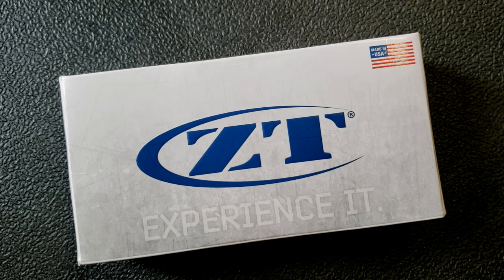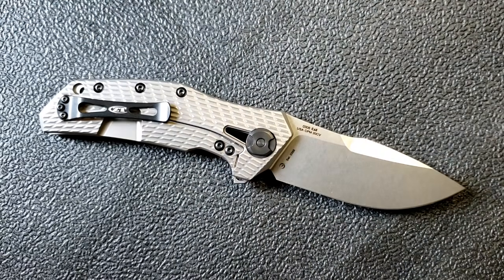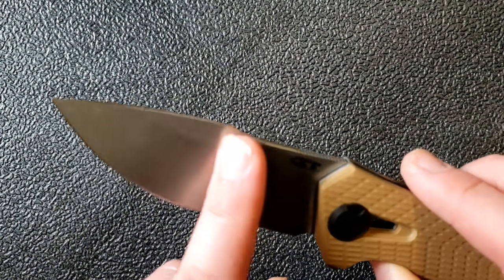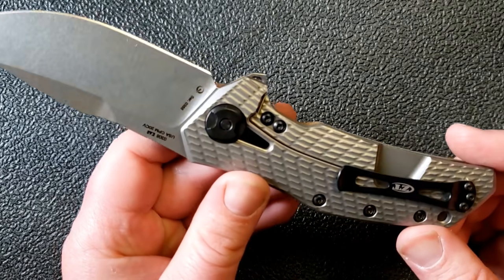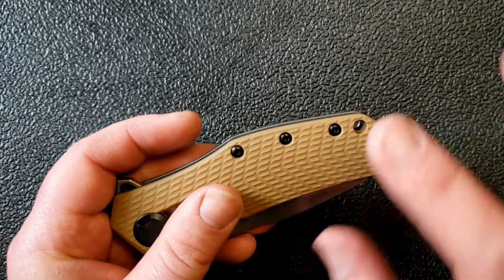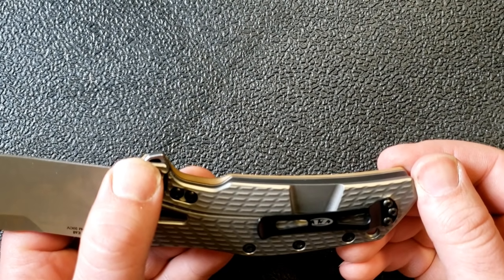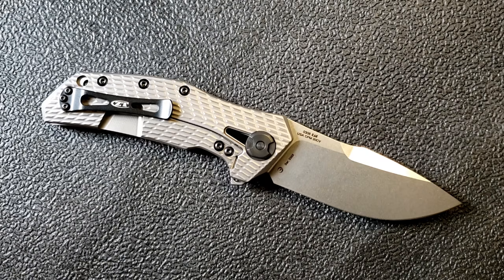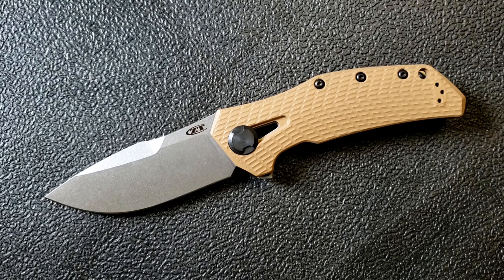Zero Tolerance 0308 First Impressions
My initial thoughts on the Zero Tolerance 0308